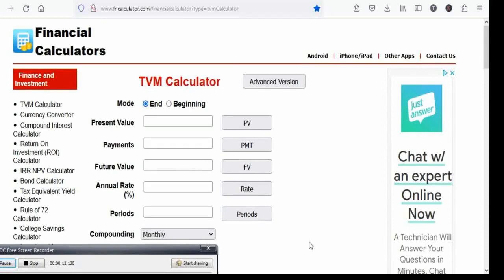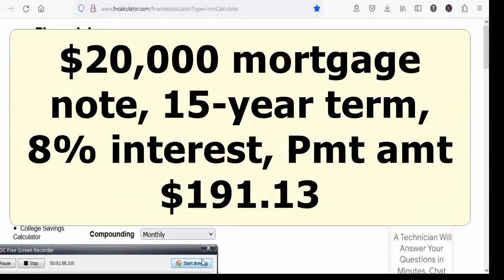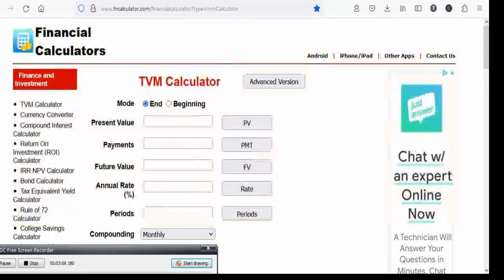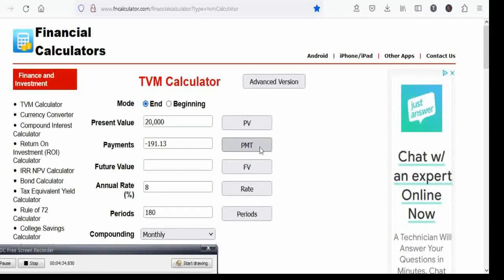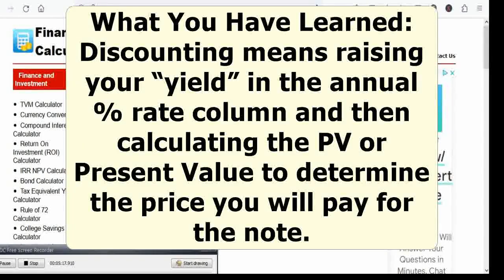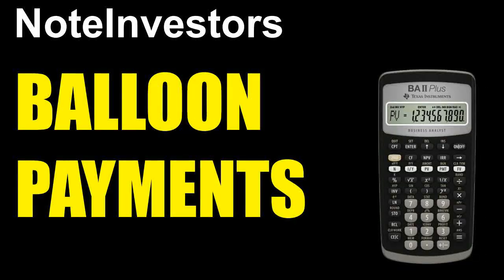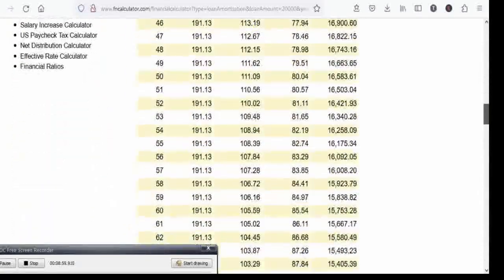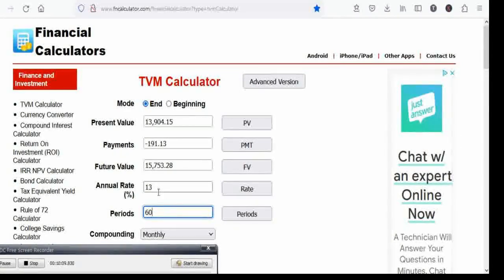How to Discount a Mortgage Note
This video will take you through the process of discounting a mortgage note in order to achieve your desired yield, or ROI using just 5 keys on the financial calculator.

You will also learn how to discount a "seasoned" mortgage note depending on the number of payments remaining at any given point in time.

Additionally, you will lean how to figure balloon payments and formulate offers based on future value of a cash flow.